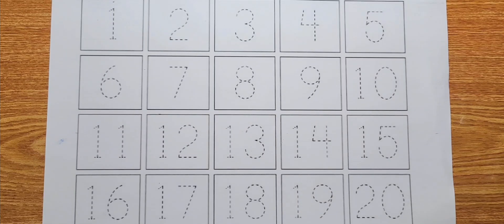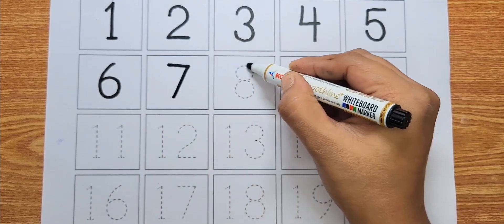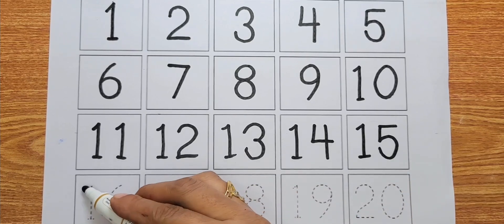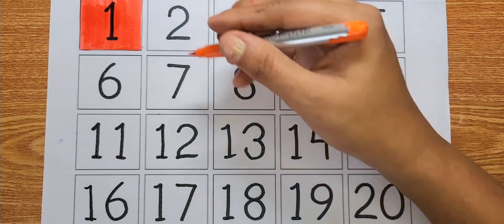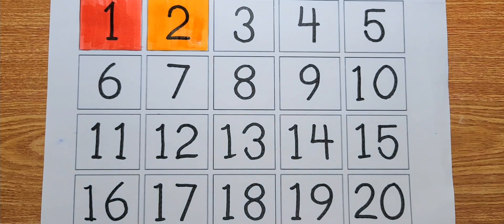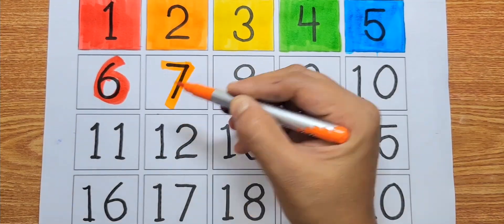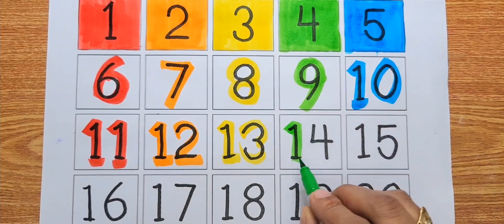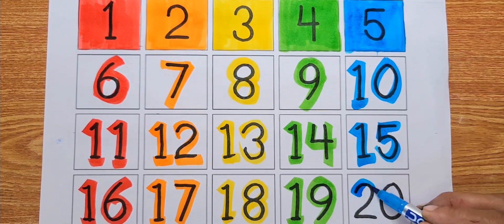Learn numbers for toddlers, 123 numbers, 1 to 10 number, 1 to 20 numbers, educational video.